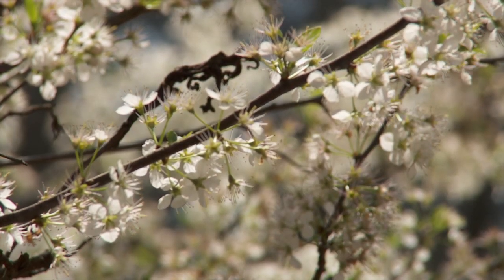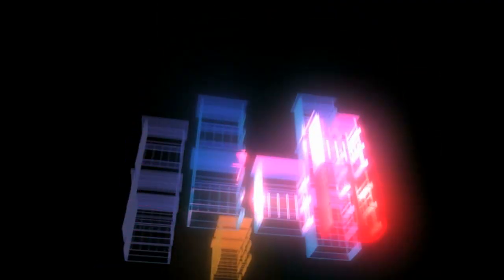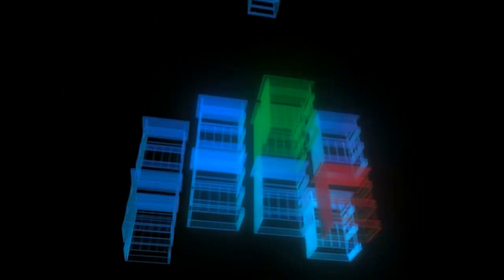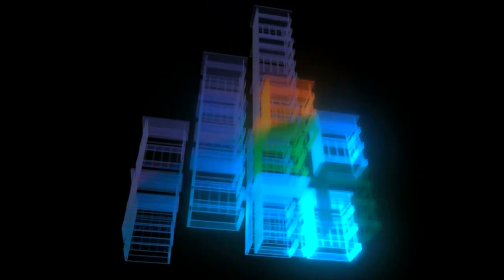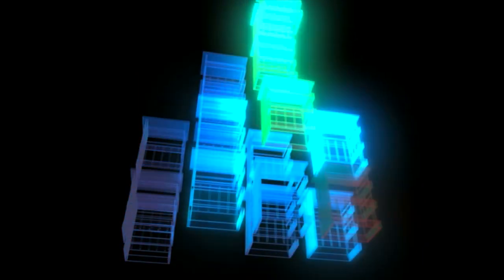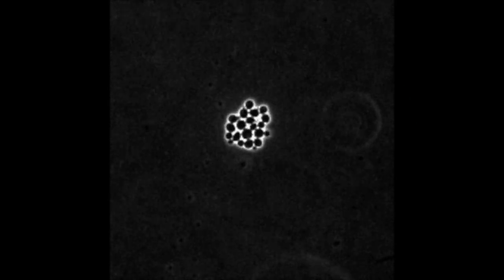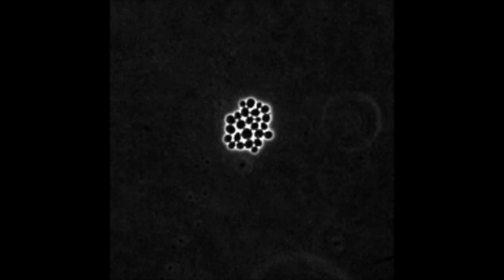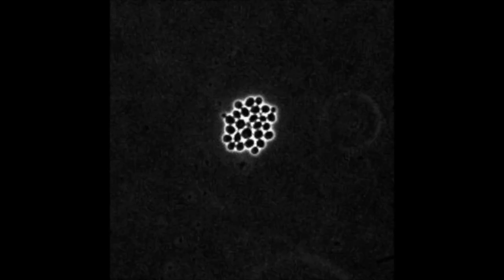Nick Buchler, systems biologist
Nick Buchler is a systems biologist at Duke University.  Systems biologists are interested in genes, proteins, cells, and tissues.  Dr. Buchler likes to take these biological "spare parts" and build new living systems from scratch to figure out how all the parts work together.

Dr. Buchler received a 2006 Career Award at the Scientific Interface from the Burroughs Wellcome Fund.